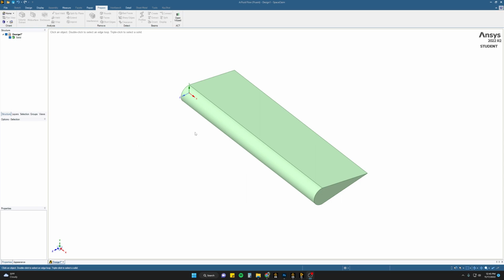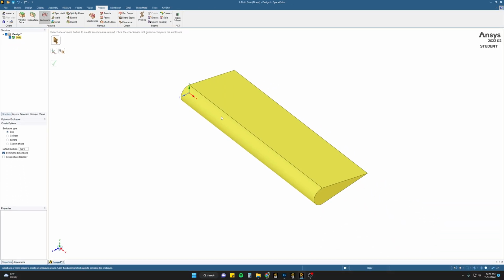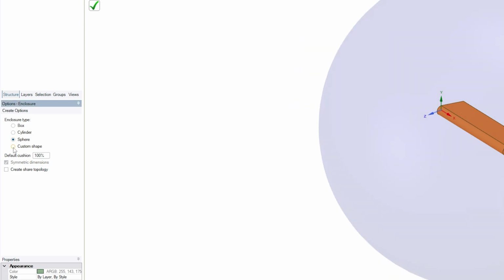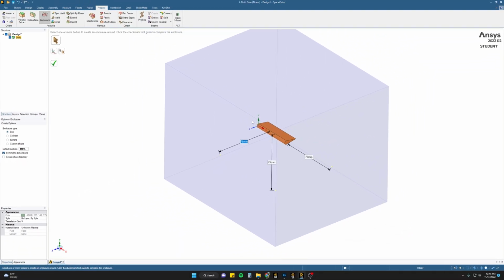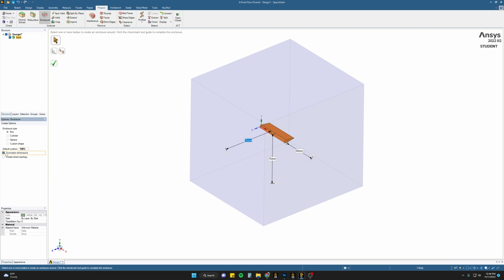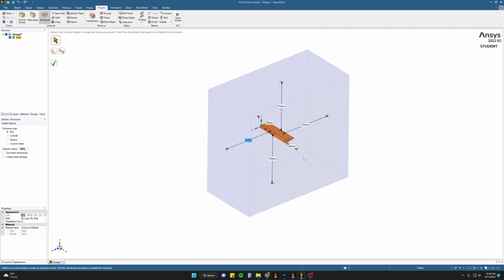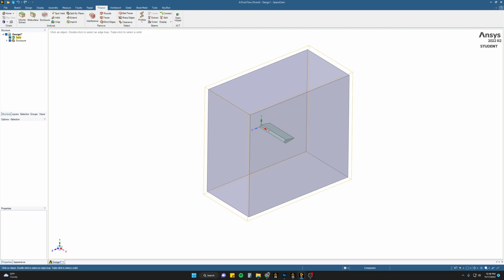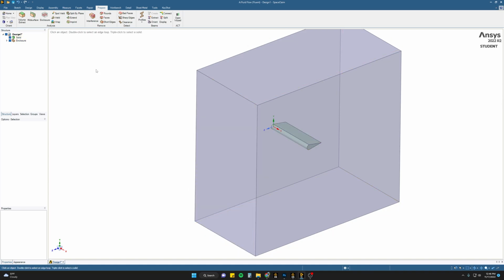SpaceClaim Tips & Tricks: External Flow Enclosure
Are you trying to set up an external flow problem in Ansys Fluent? This tip shows you how to quickly create the external flow domain for any object.

Textbooks
Computational Fluid Dynamics: A Practical Approach 4th Edition
Computational Fluid Mechanics and Heat Transfer 4th Edition
Computational Methods for Fluid Dynamics
Fox and McDonald's Introduction to Fluid Mechanics 10th Edition
Fundamentals of Heat and Mass Transfer
Fundamentals of Inkjet Printing

Engineer Tools and Tech
Spacemouse 3D mouse
3Dconnexion CAD mouse
Mitutoyo Digital Calipers
Mitutoyo 6in Steel Ruler
TI 84 Plus Ce Calculator